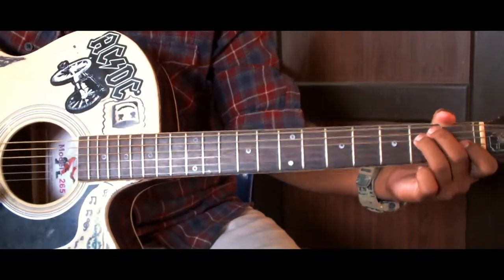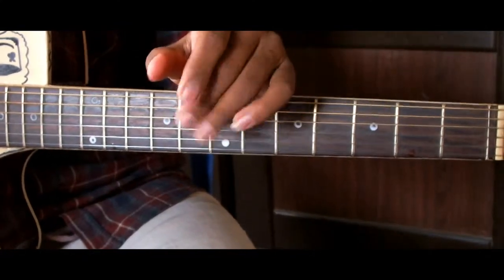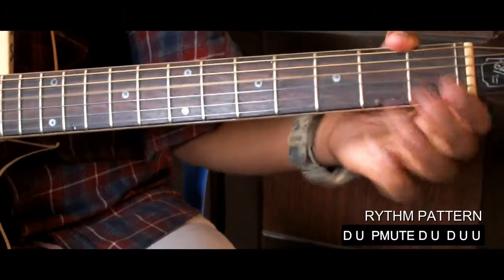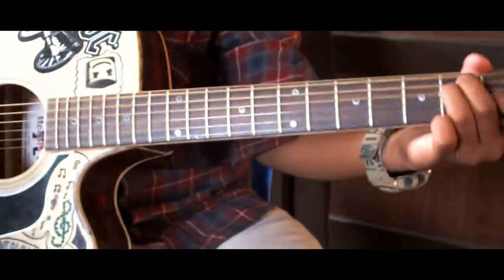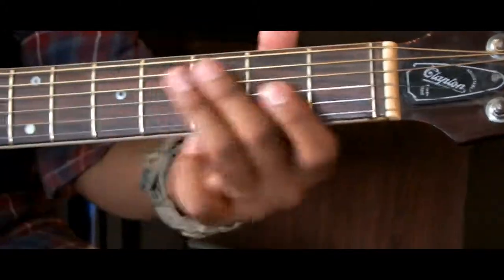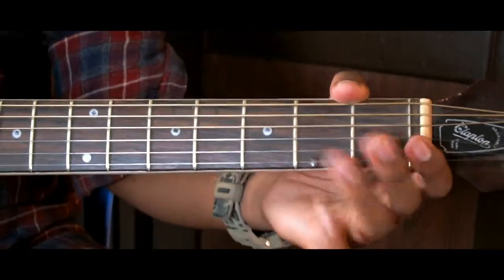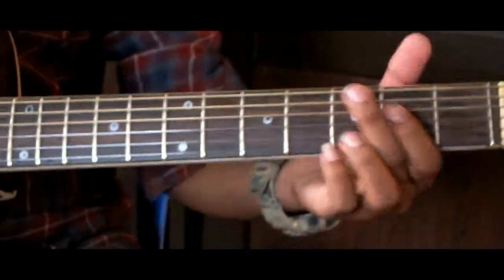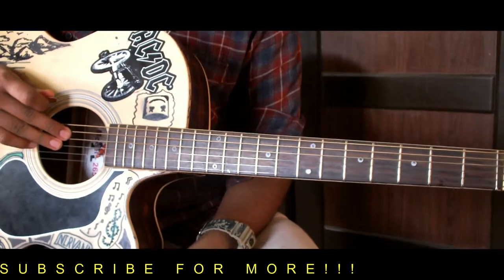Ghar Jam || easy Guitar Lesson|| RR guitar lessons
Hello everyone ,

                 Its My Bro RR(Rohan Rasily) With me in my channel.From Now onwards He will be teaching you guitar lesson's from this channel.  The main reason that made us to upload this lesson was that we our selves couldn't get lesson for this song..so its here now!!
Hope you liked the lesson..!! and don’t forget to comment some suggestions..if you have!